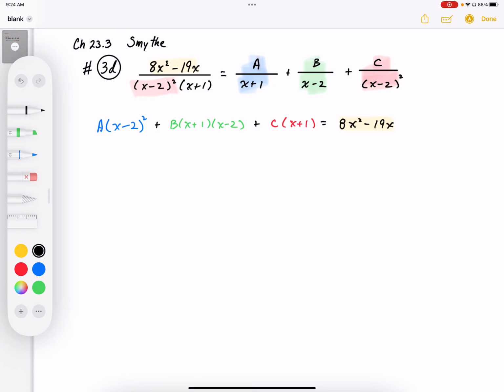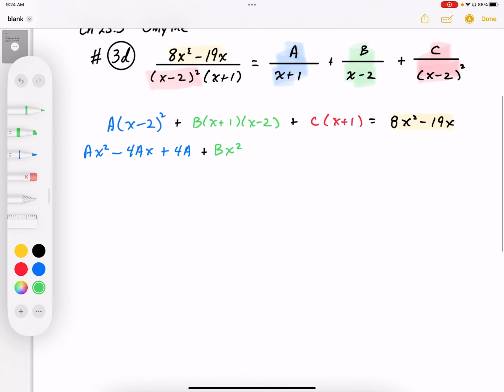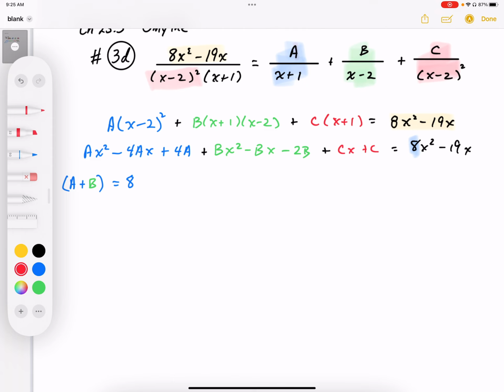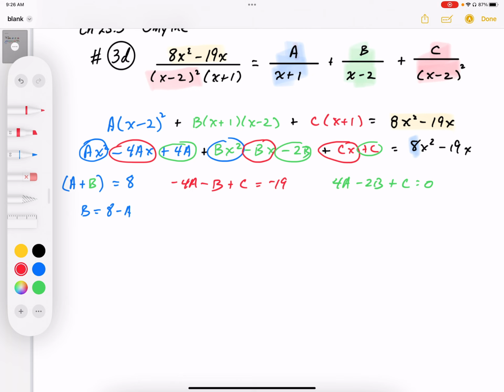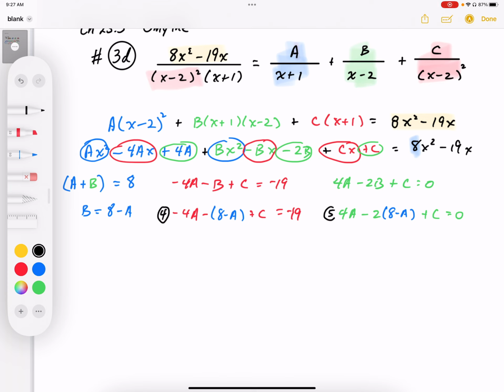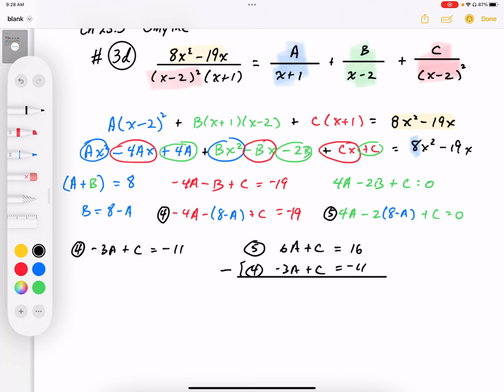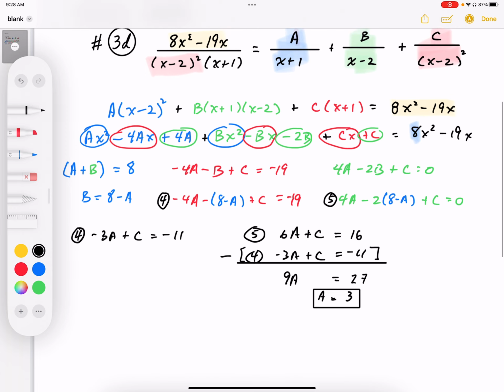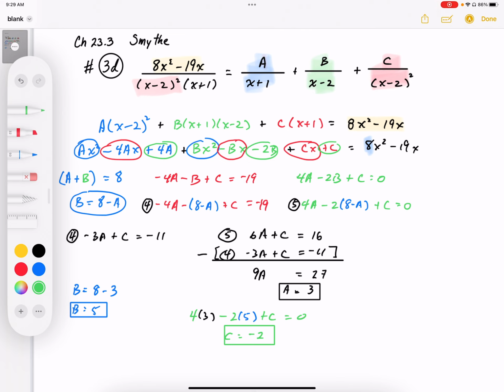02 Hmk WS_Smythe Ch23.3 Partial Fractions Q#3d (using a System of Equations)